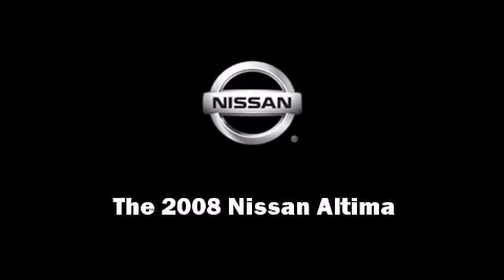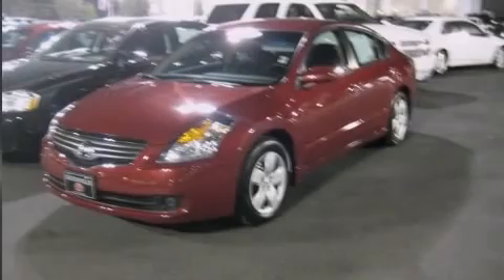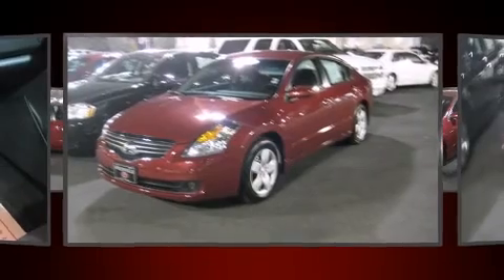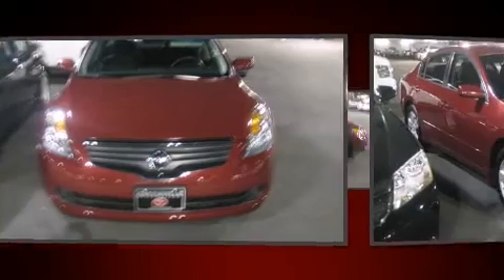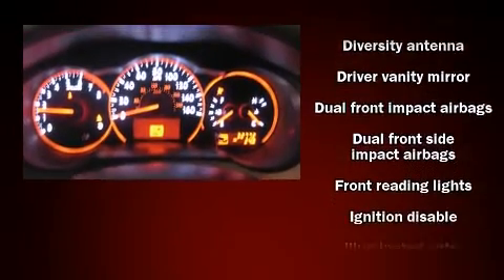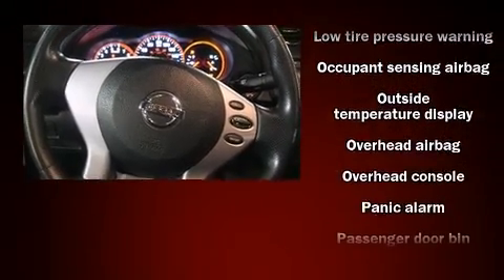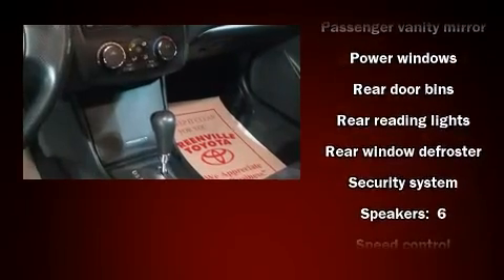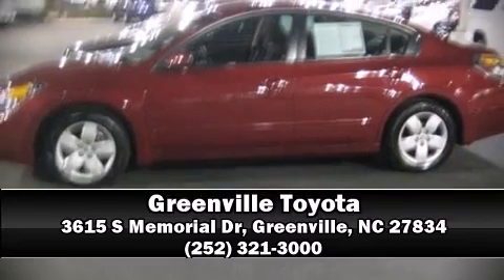2008 Nissan Altima 2.5 S in Greenville, NC 27834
Greenville Toyota
3615 S Memorial Dr

Introducing the 2008 Nissan Altima. With fewer than 35,000 miles on the odometer, this 4 door sedan prioritizes comfort, safety and convenience. Under the hood you'll find a 4 cylinder engine with more than 170 horsepower, providing a smooth and predictable driving experience. Nissan prioritized practicality, efficiency, and style by including: delay-off headlights, front and rear reading lights, a trip computer, tilt and telescoping steering wheel, remote keyless entry, cruise control, and air conditioning. Nissan also prioritized safety and security by including: dual front impact airbags with occupant sensing airbag, head curtain airbags, anti-whiplash front head restraints, a security system, and 4 wheel disc brakes with ABS. This car was designed with safety in mind, allowing you to drive with even greater assurance. We offer competitive pricing, and the area's best shopping experience. Please don't hesitate to give us a call.